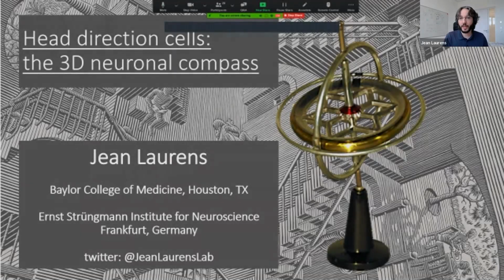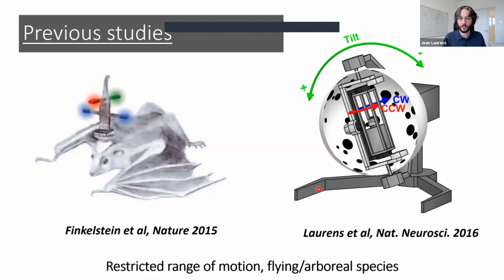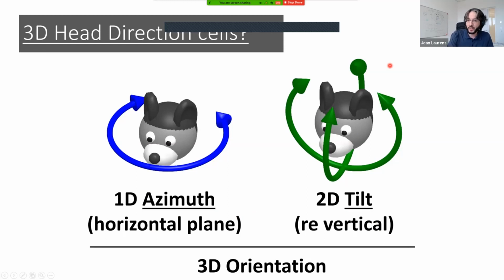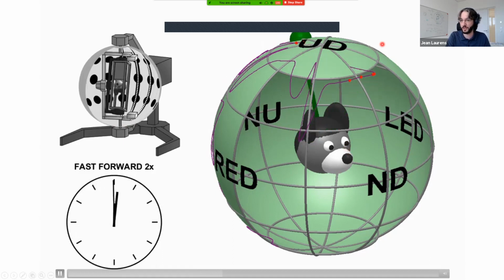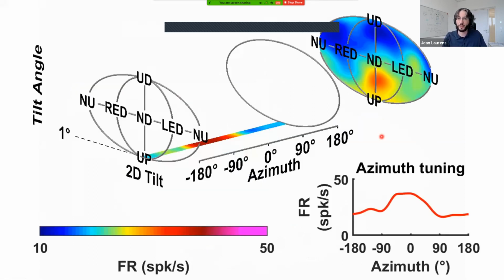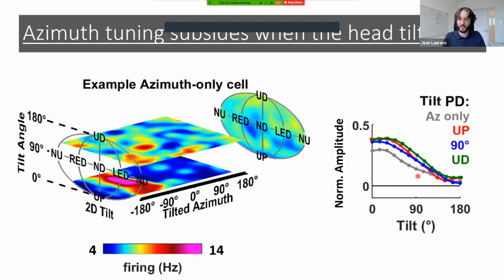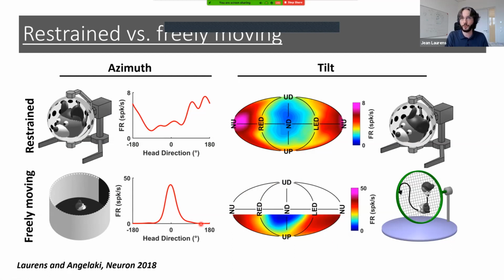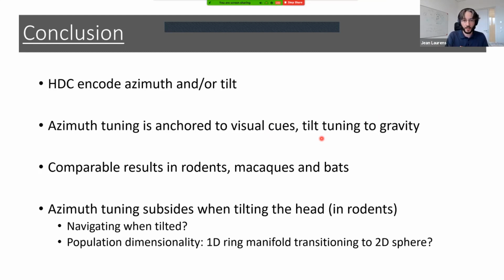Talk: Head direction cells: the three-dimensional neuronal compass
Speaker: Jean Laurens, Ernst Strüngmann Institute for Neuroscience (grid.461715.0)
Title: Head direction cells: the three-dimensional neuronal compass
Emcee: Madineh Sarvestani
Backend host: Sophia Batchelor

Summary: Here we show that head direction (HD) cells in mice encode a 3D neural compass. We recorded the responses of HD cells in the Anterior Thalamus, Cingulum fiber bundle and Retrosplenial Cortex of mice across the entire range of 3D head orientations. The 3D responses of HD cells can be decomposed into a 1D azimuth component that encodes head orientation in the horizontal plane, and a 2D pitch/roll component that encodes head orientation relative to vertical. The azimuth component is visually anchored, whereas the vertical component is anchored to gravity. Individual cells may encode azimuth, gravity or both; and the probability of encoding azimuth (~50%) and gravity (~66%) are independent. Furthermore, in those cells that encode both, the responses azimuth and gravity superimpose multiplicatively. We propose a conceptual framework of 3D orientation encoding in the HD system which is compatible with previous finding in bats, primates and rodents.